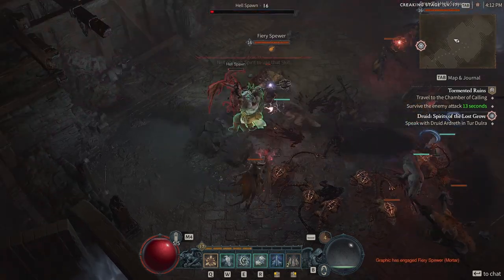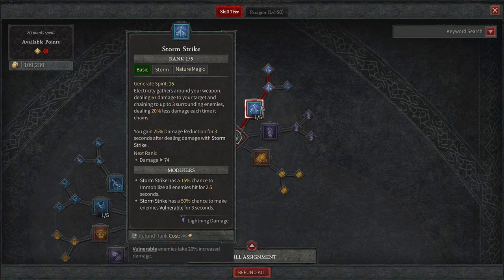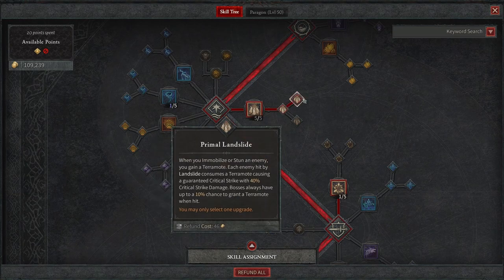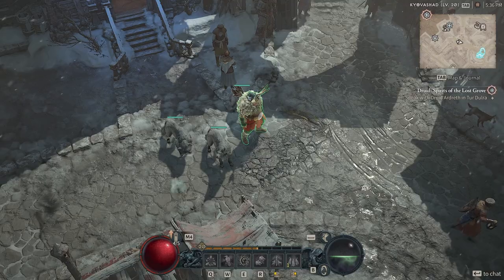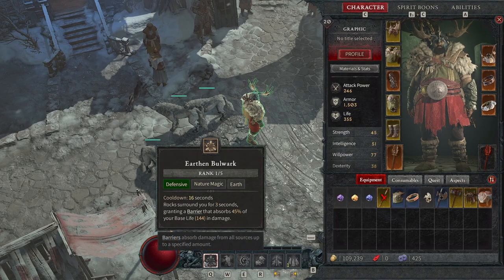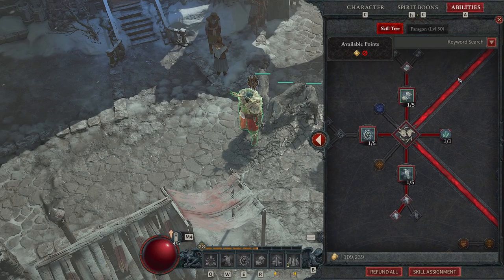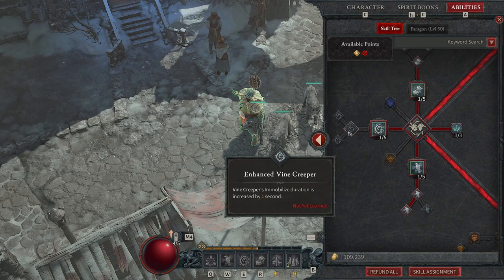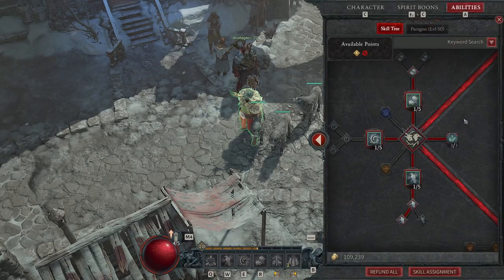STRONGEST DRUID BUILD in Diablo 4! OP COMPANION BURST - Diablo 4 Druid Build Gameplay - Diablo Druid